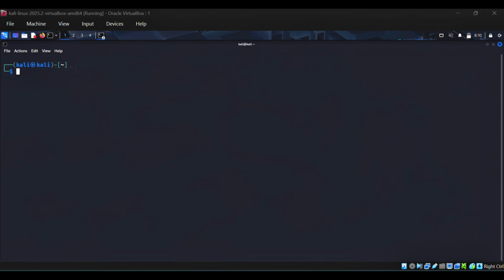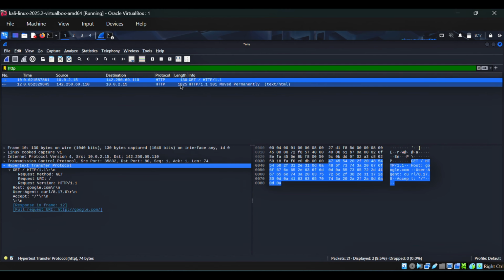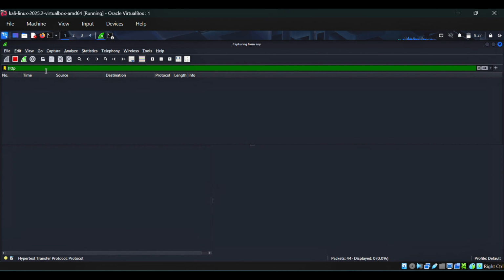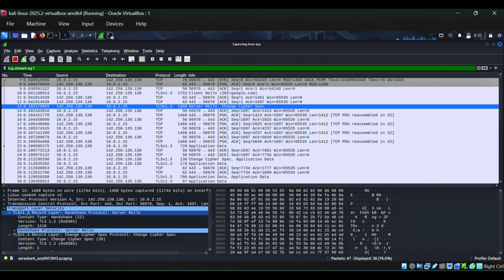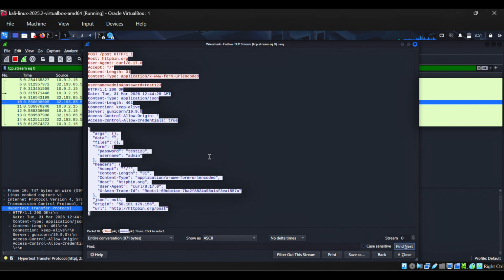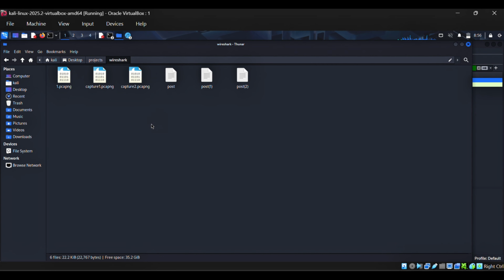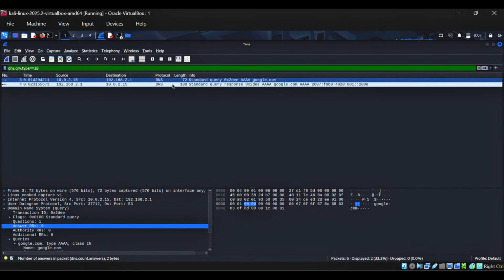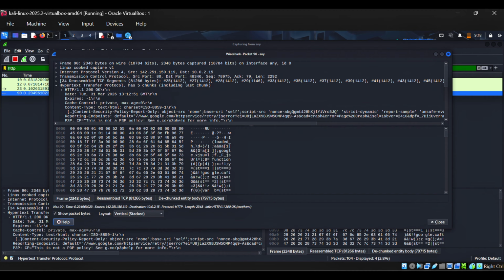LESSON 75: Analyzing HTTP and DNS Traffic in Wireshark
Hands-on HTTP and DNS traffic analysis with Wireshark! Learn to examine web requests, decode DNS queries, detect suspicious patterns, identify data exfiltration, and spot malware communications in network traffic.

We capture real HTTP traffic to analyze GET requests, status codes, and redirects. We examine HTTP 301 redirects forcing HTTPS connections and compare encrypted vs unencrypted traffic. We analyze POST requests to see why credentials over HTTP are dangerous. We extract files and objects from HTTP traffic for forensic analysis.

Then we analyze DNS queries and responses, understand query types (A, AAAA, MX, TXT), and learn to spot DNS tunneling. We detect malware beaconing through DNS and identify command and control communications. We reconstruct complete web sessions showing DNS resolution, HTTP requests, redirects, and HTTPS connections working together.

TOPICS COVERED:
HTTP request and response analysis - headers, methods, status codes
HTTP 301 redirects and Location headers
Following HTTP streams to reconstruct conversations
HTTP vs HTTPS traffic comparison
POST request analysis with form data exposure
Extracting HTTP objects (files, images, scripts)
DNS query and response packet analysis
DNS query types: A, AAAA, MX, CNAME, TXT, PTR
Filtering DNS by type and domain
Detecting DNS tunneling patterns
Identifying malware beaconing in DNS traffic
Suspicious pattern recognition in HTTP and DNS
Complete web session flow analysis
Malicious User-Agent detection
SQL injection and command injection in HTTP traffic

PRACTICAL SKILLS:
Incident response traffic investigation
Malware C2 communication analysis
Data exfiltration detection via DNS tunneling
Threat hunting in HTTP and DNS logs
Extracting IOCs from captured traffic
Reconstructing attack timelines
Identifying compromised systems through traffic patterns

SETUP: Kali Linux, Wireshark, curl, nslookup

NEXT LESSONS:
Day 76: Web Application Security Introduction
Day 77: Burp Suite Basics